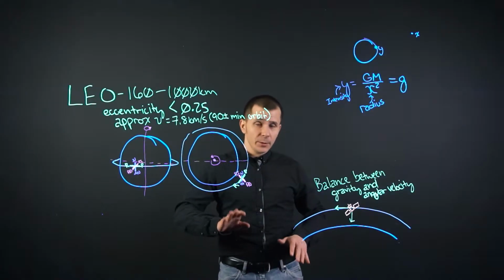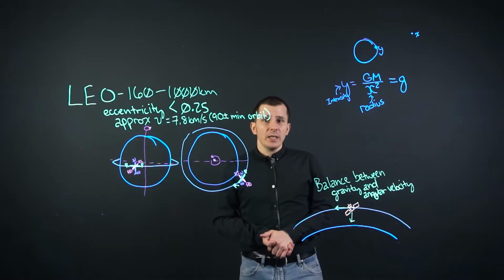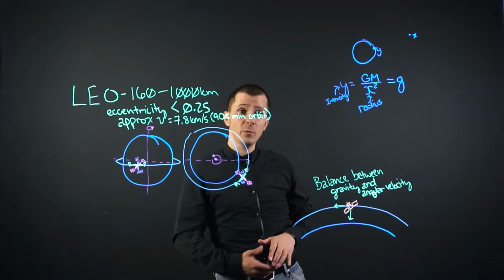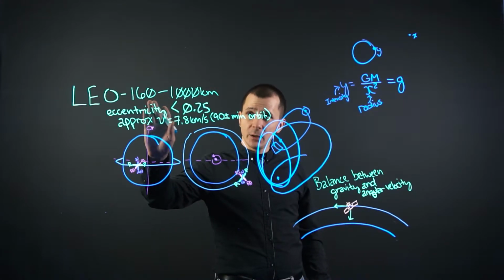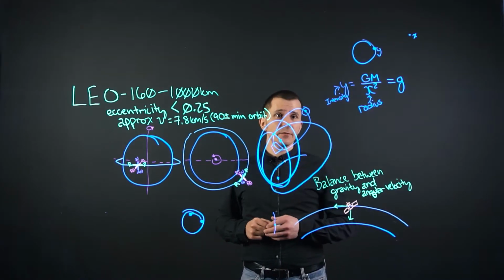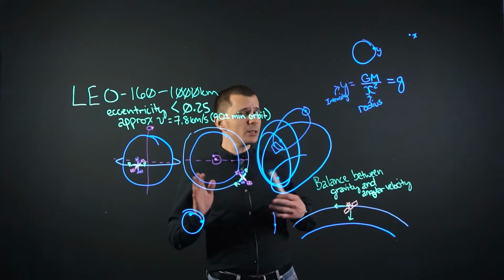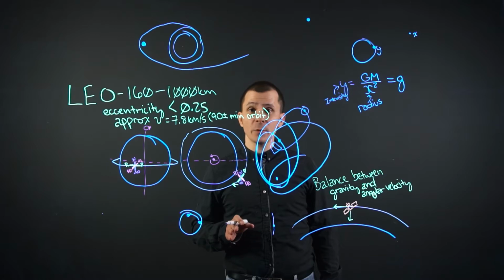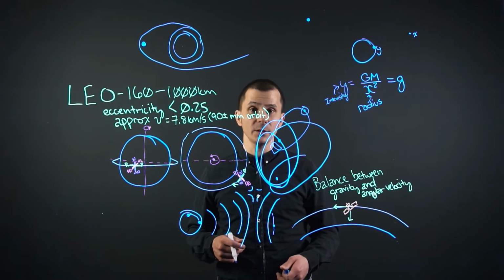What is Orbit? | Low Earth Orbit & Inverse Square Law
😎 Missing another deadline? Today our Physics Geek will explain everything you should know about orbits.

Welcome to GeeklyEDU Physics! We must match the force at which gravity is pulling us down with an angular velocity which will keep us from falling; kind of like a yoyo being spun around, and the string keeping it attached and not flying off is like gravity.
But not all orbits are circular, and not all orbits look like a ring. What?!
Watch our video and find out more about Orbits!